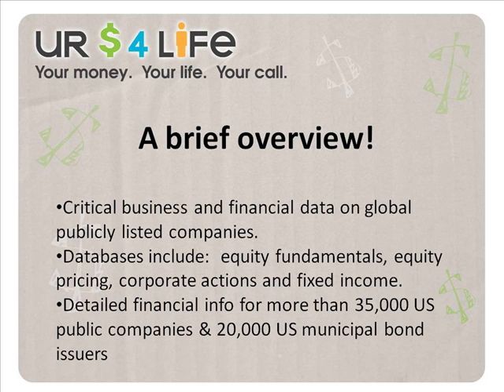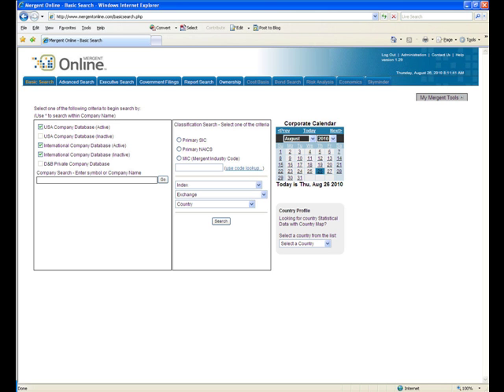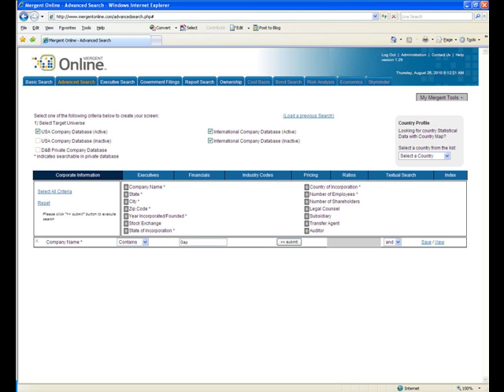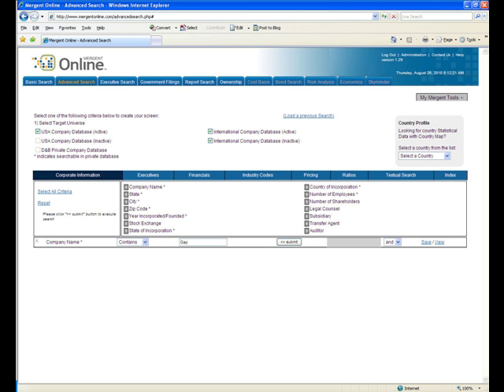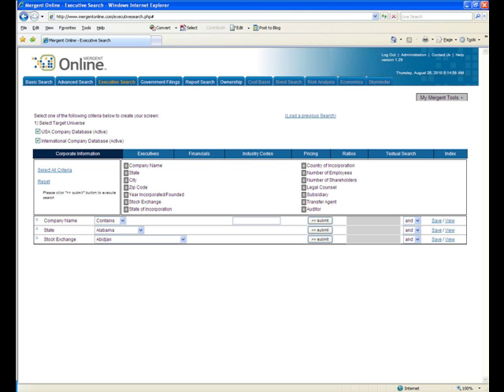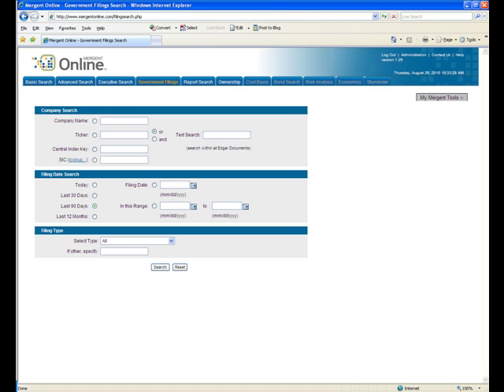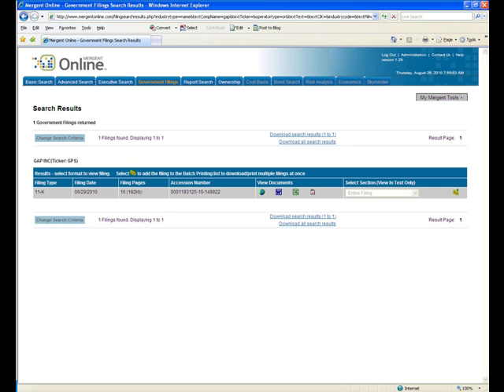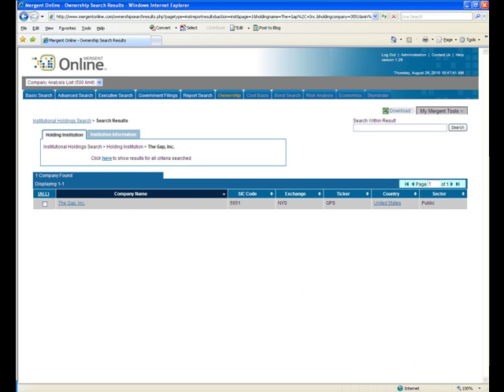Mergent Online Overview